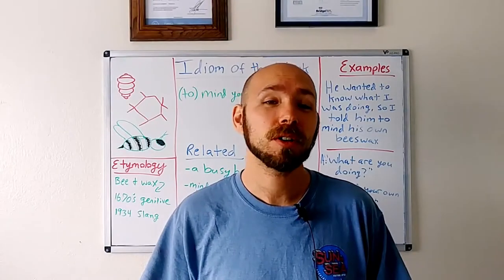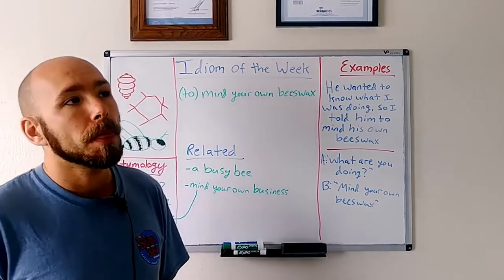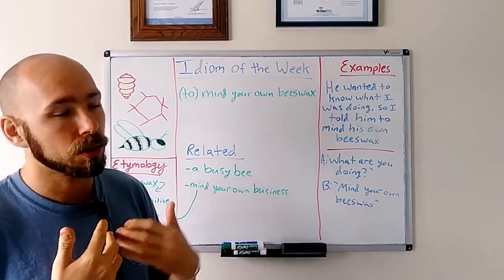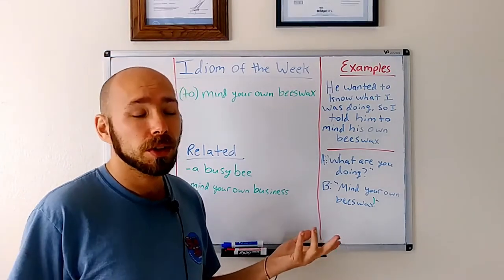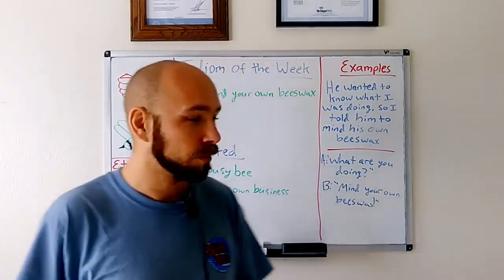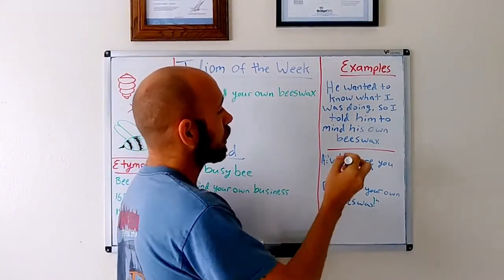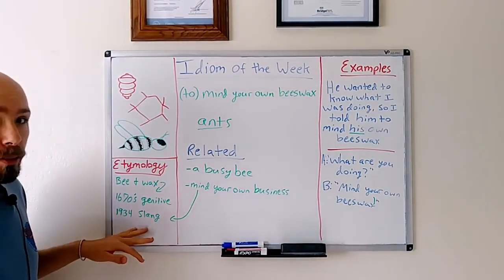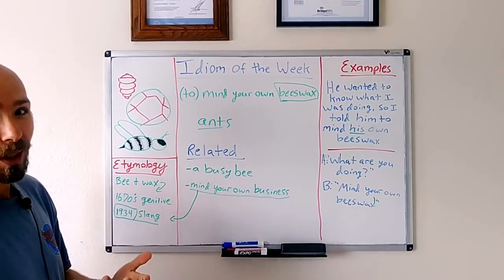Idiom of the Week - #4: "(to) Mind your own Beeswax" | English Hacks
Welcome to the Idiom of the Week! This week, we're looking at the idiom "(to) mind your own beeswax". What's beeswax and why is my mind involved? Find out in today's lesson!

Every week, we discuss a particular (American) English Idiom, which includes looking at the idiom itself, explaining the meaning, looking at the history of the words and/or whole phrase (if needed), as well as seeing related phrases and information (if needed).

Want to learn English better?

Want to practice speaking? Create an account at italki.com, the best place to find language exchange partners (free) and teachers (paid)!